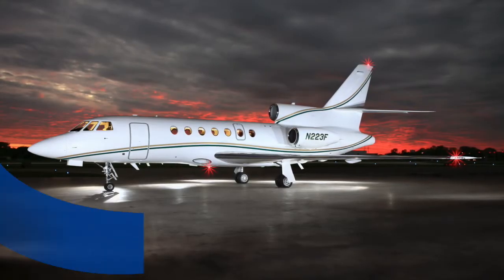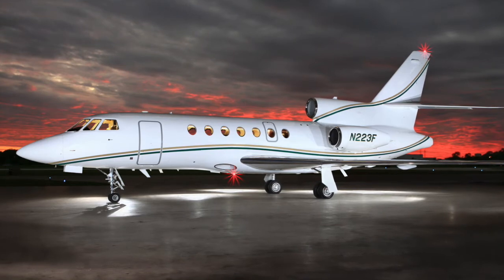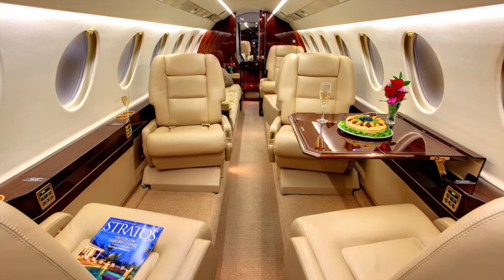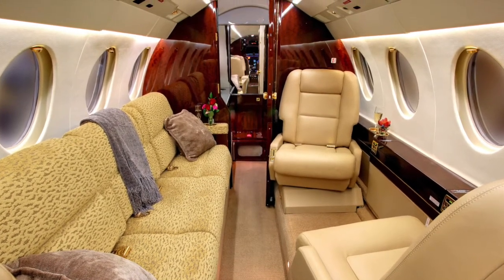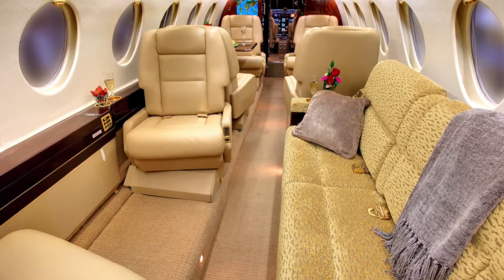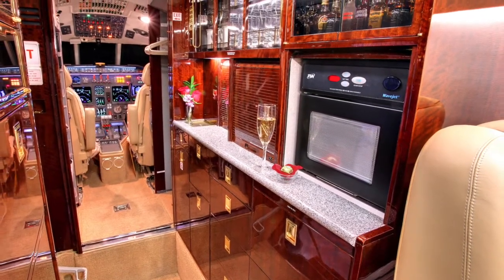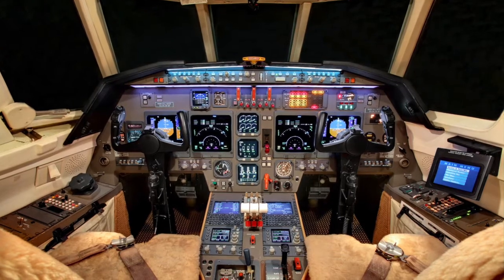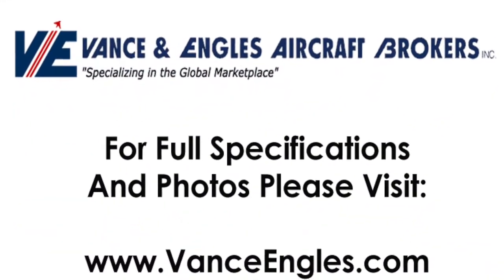SOLD! - Vance and Engles - 2003 Falcon 50EX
SOLD! - Vance and Engles proudly presents this 2003 Falcon 50EX - SN# 328.